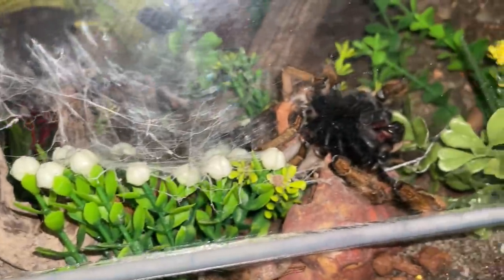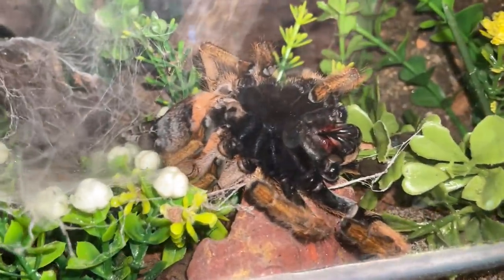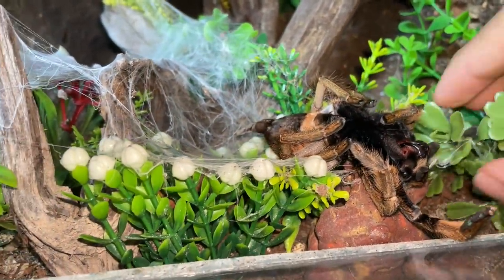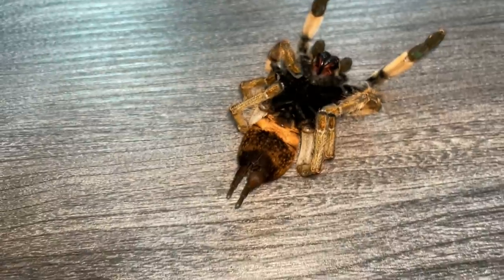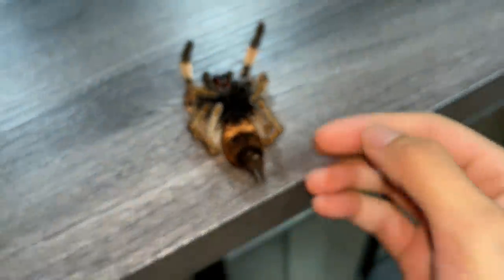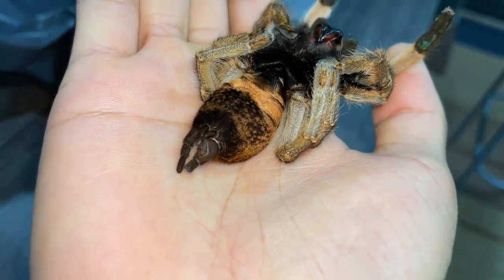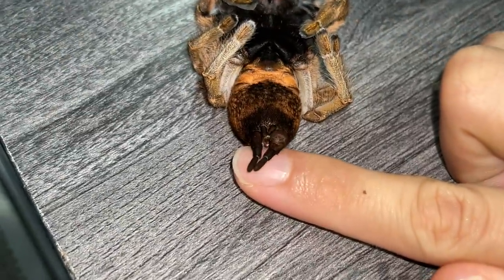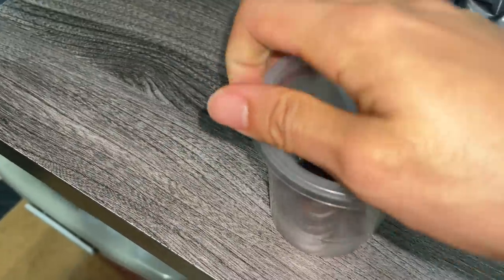Tarantulas can get TUMOURS ?!! ~ COULD THIS BE THE FIRST ??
2nd channel :
~ Beyond the Lair

Species :
Augacephalus ezendami
(Mozambique Baboon)

Chris.